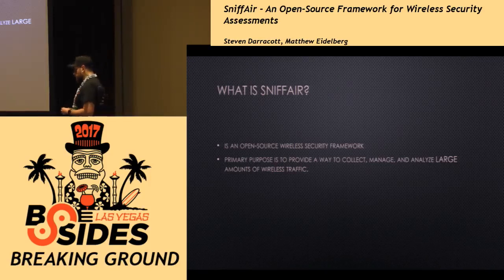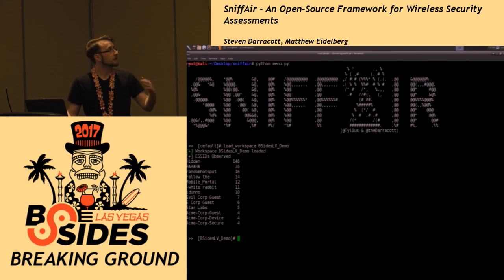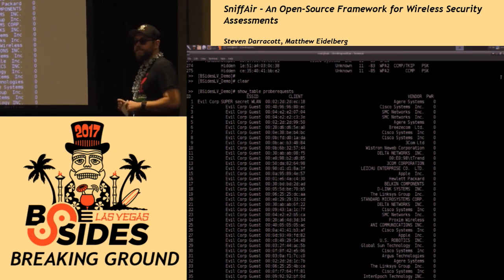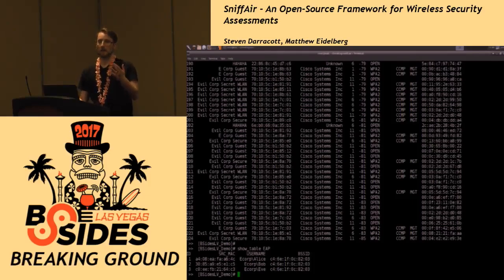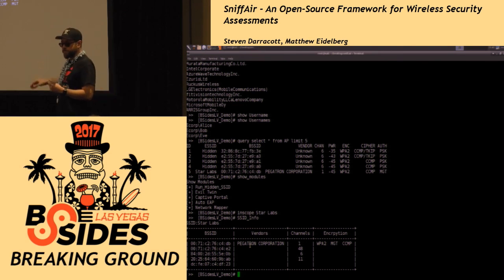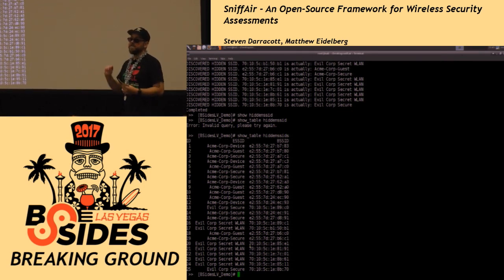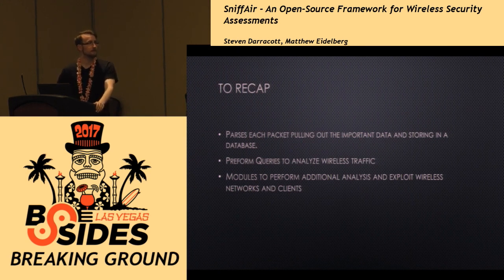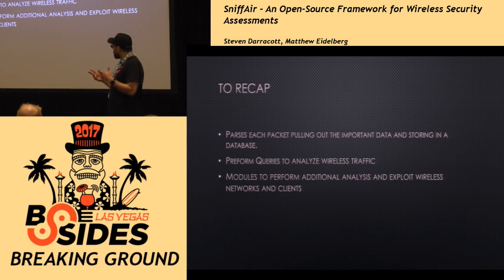BG - SniffAir – An Open-Source Framework for Wireless Security Assessments Steven Darracott & Matthe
BG - SniffAir – An Open-Source Framework for Wireless Security Assessments - Steven Darracott & Matthew Eidelberg
Breaking Ground